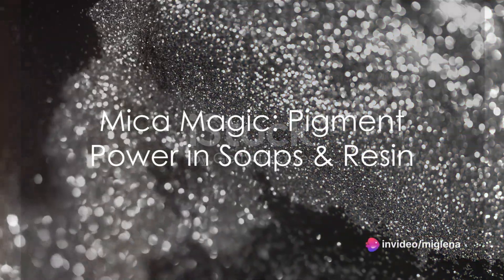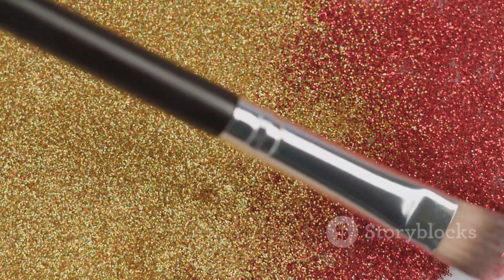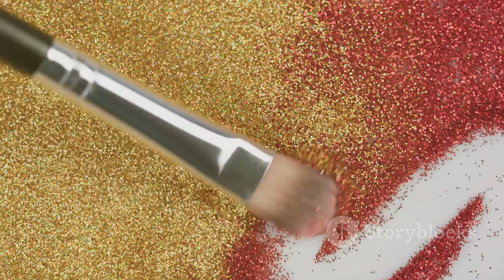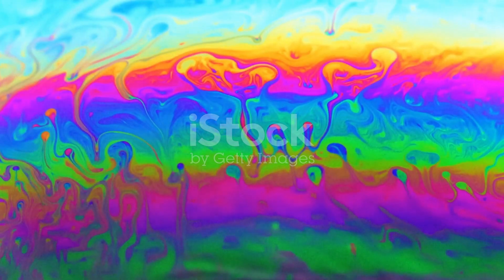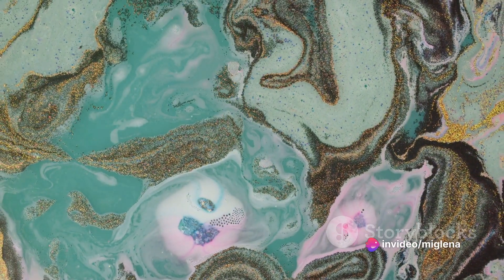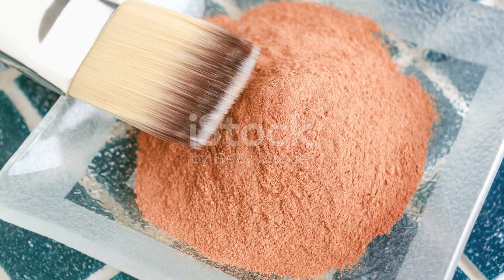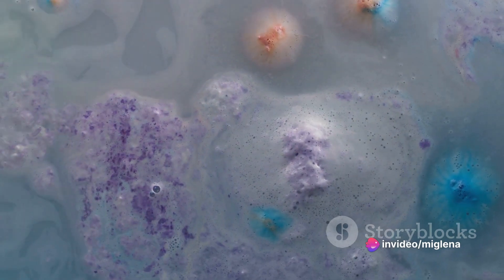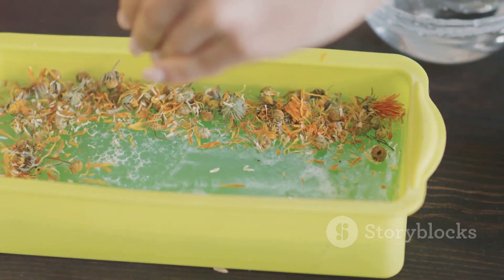ЦВЕТНИЯТ СВЯТ НА МИКА ПИГМЕНТИТЕ ЗА ТВОРЦИТЕ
invideo-ai-1080 Mica Magic_ Pigment Power in Soaps & Res 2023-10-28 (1).mp4
Уебсайт: